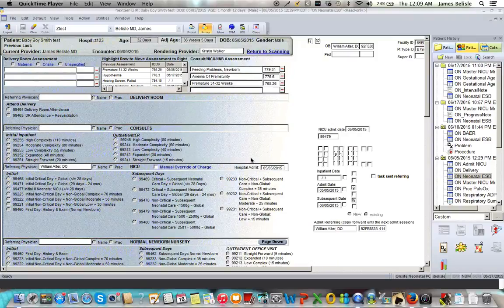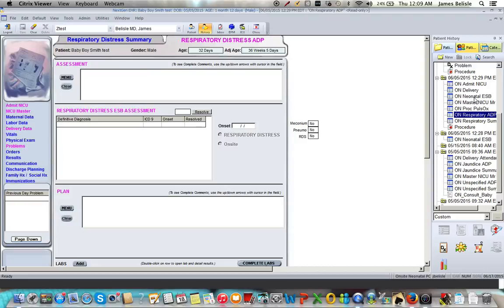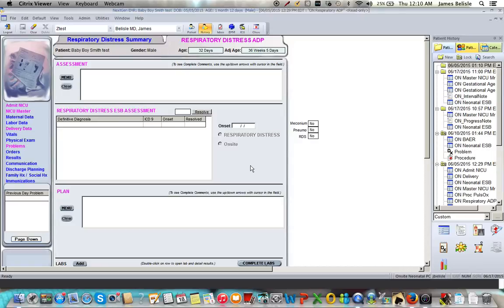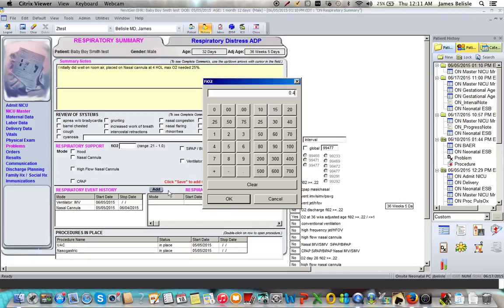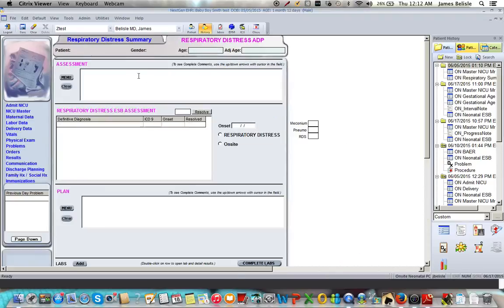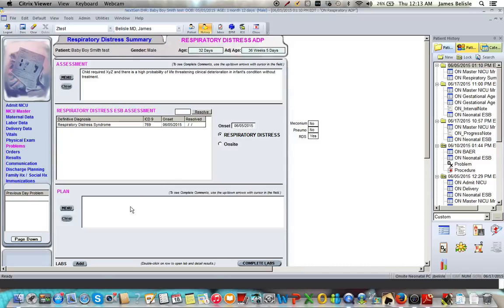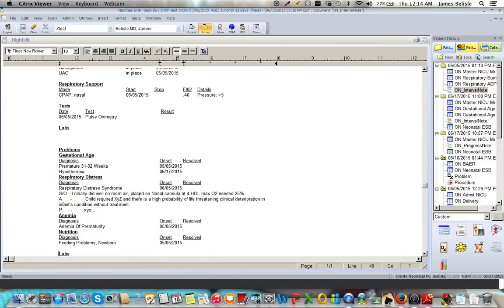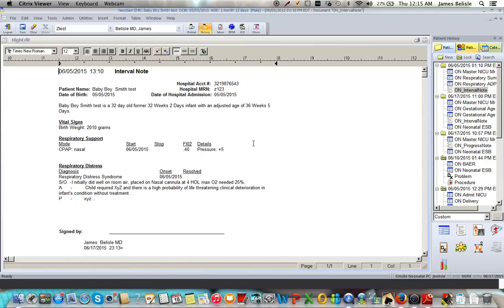How to amend a locked note